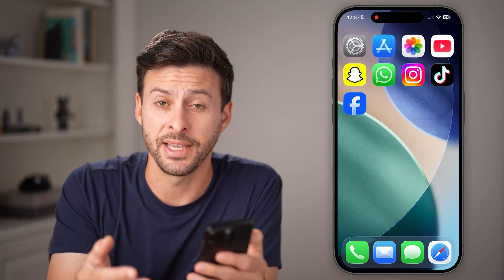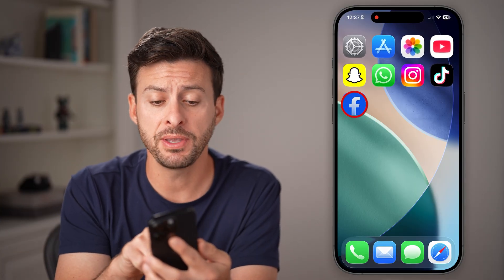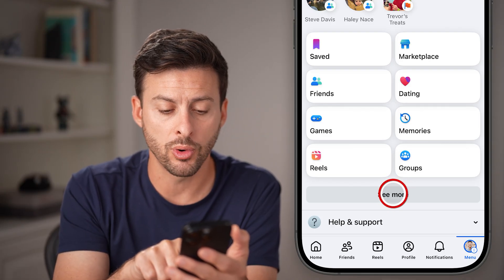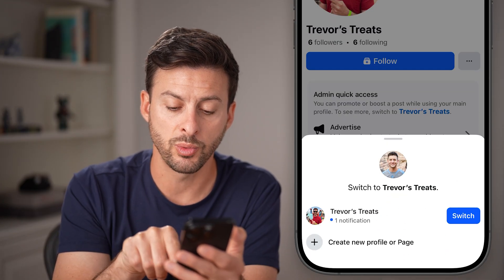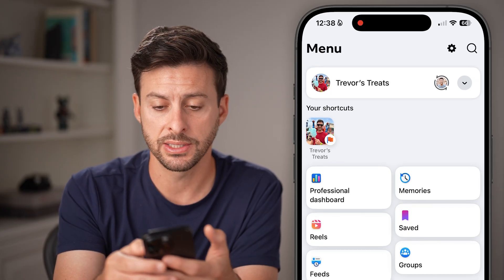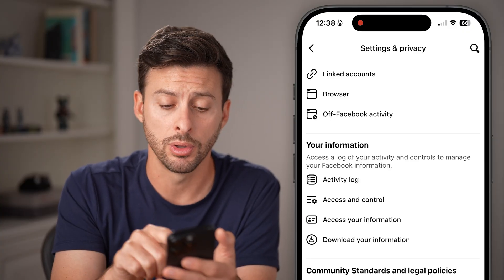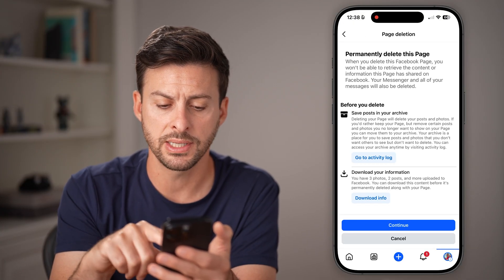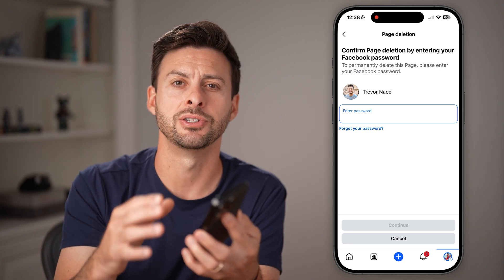How To Delete Facebook Page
Here's how you can delete your Facebook page if you no longer want it and you're the admin.